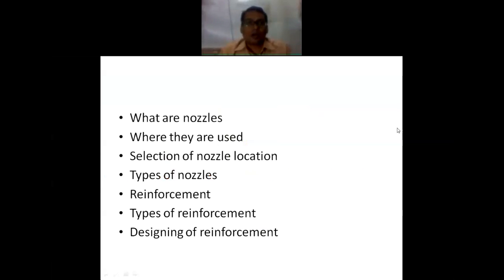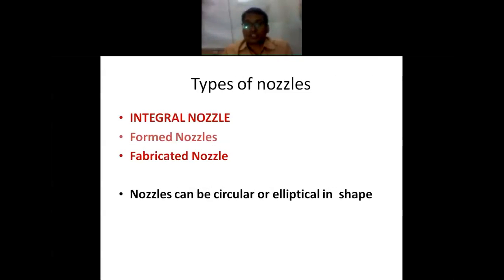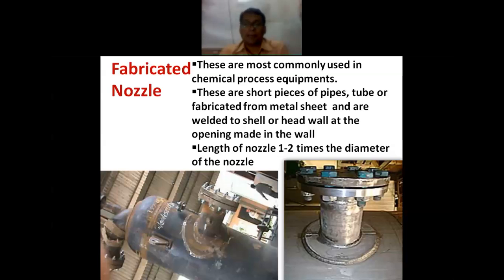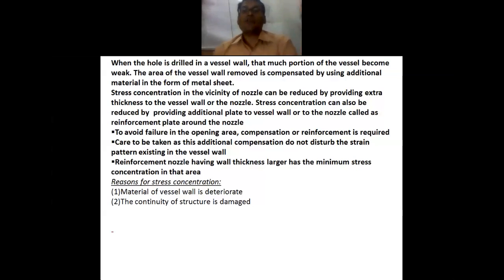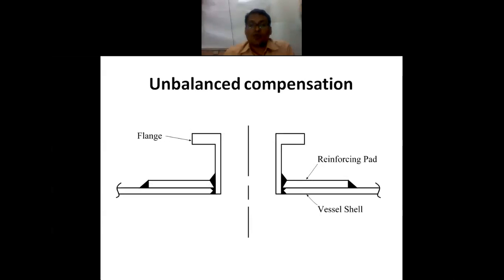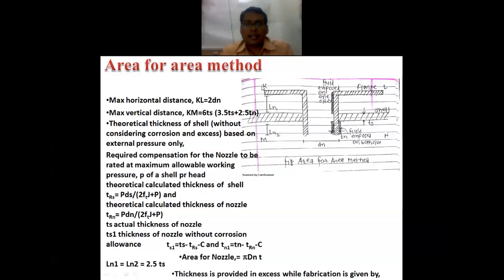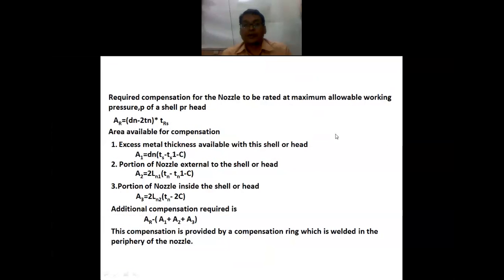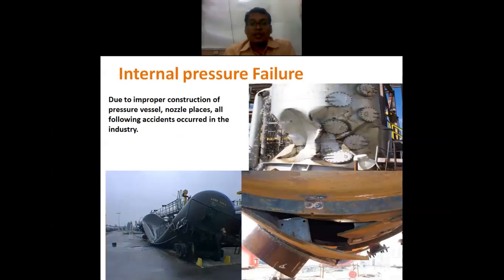9 Nozzles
nozzle, process equipment, plant design, nozzle reinforcement, types of nozzles, designing of reinforcement, uses of nozzles, selection of nozzles, chemical equipment design, nozzle fabrication, designing, inside and outside reinforcement, area for area method,